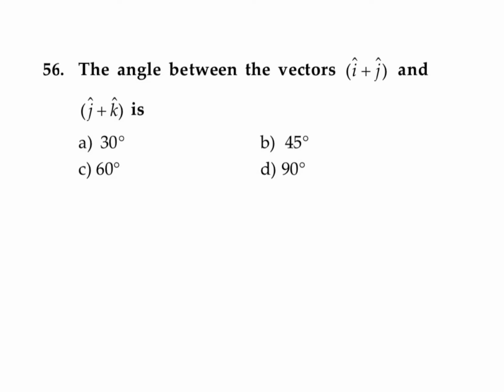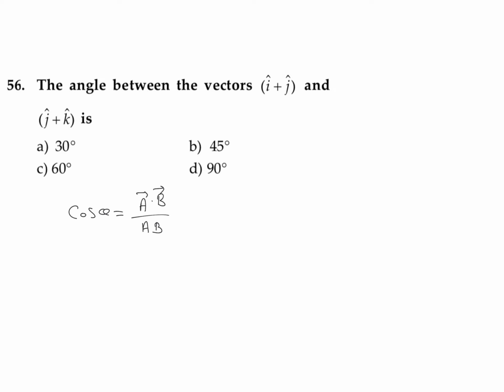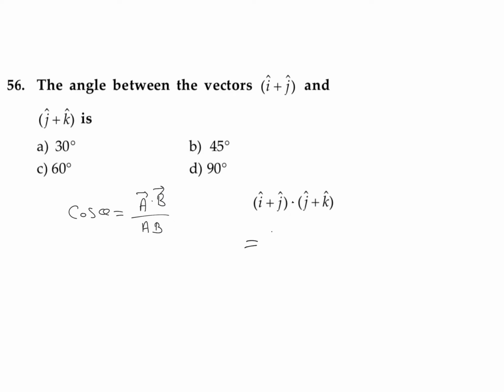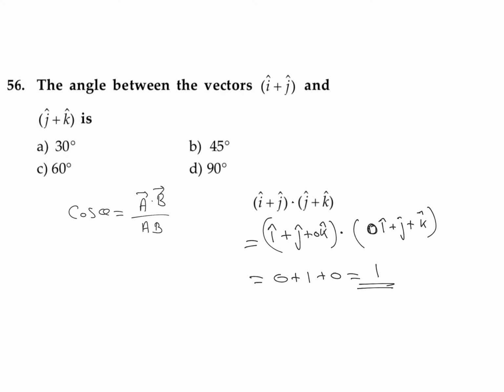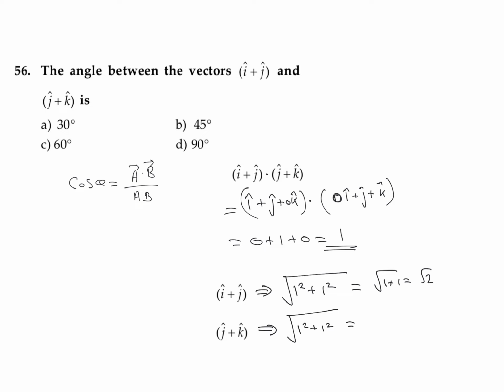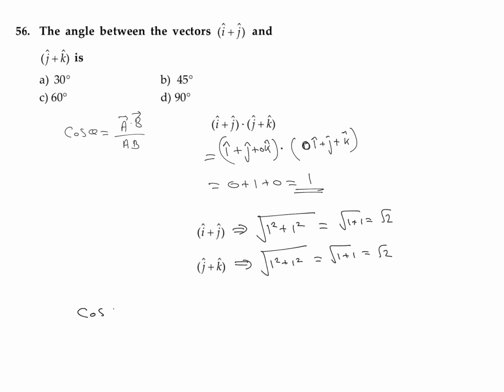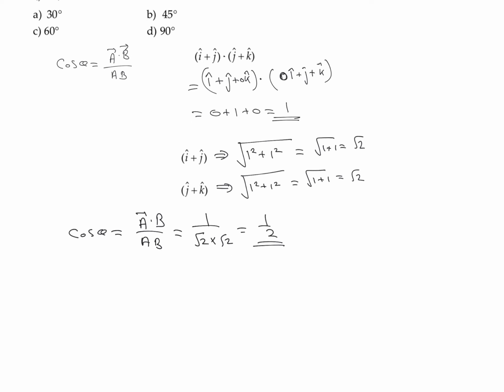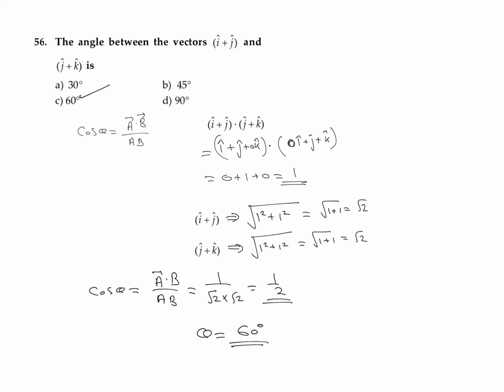RCC VECTORS ASSIGNMENT Q-56